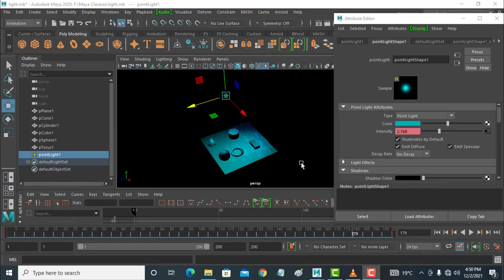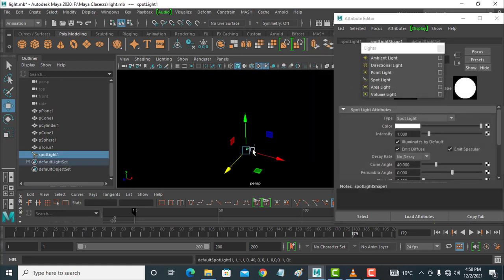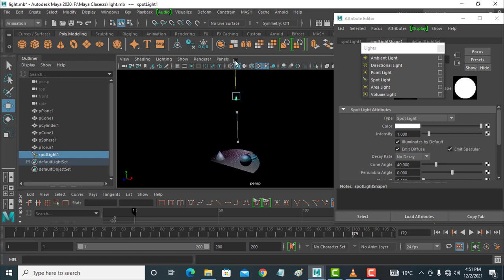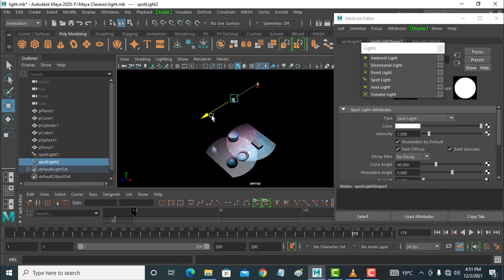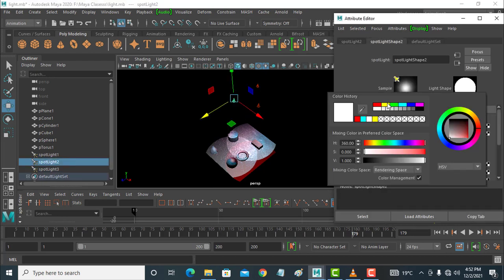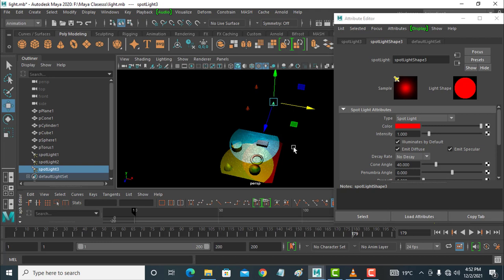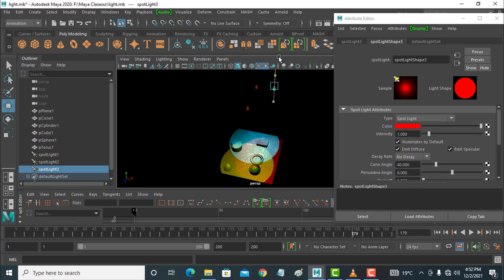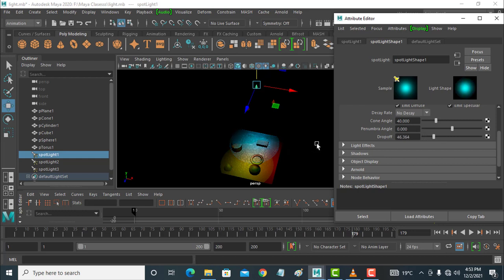Maya 2020 in English | Spot Light